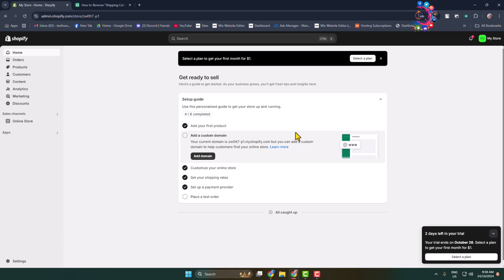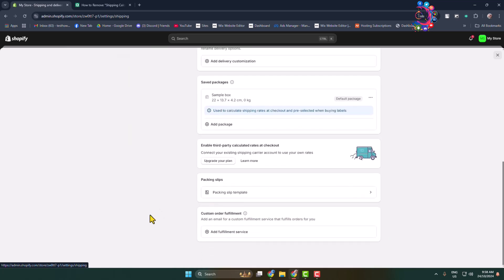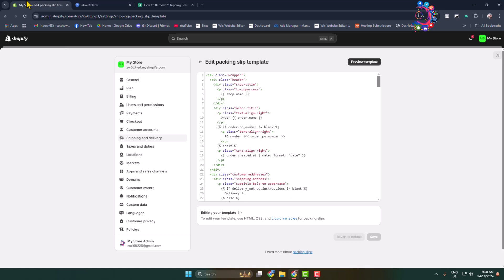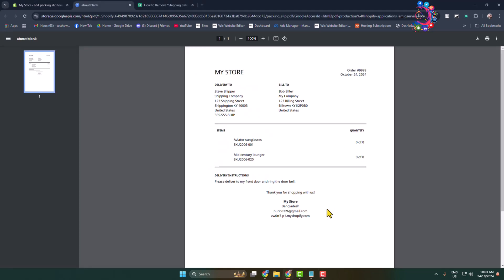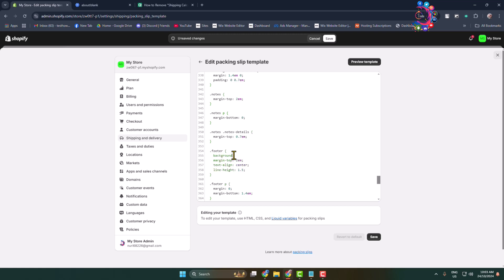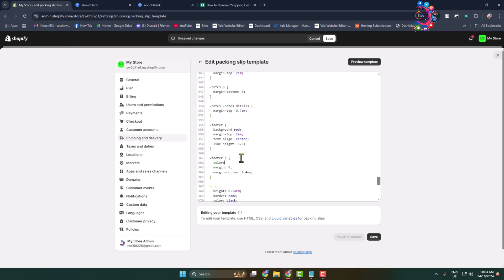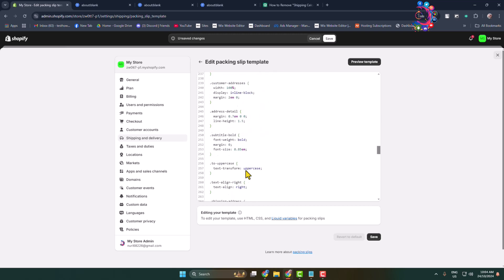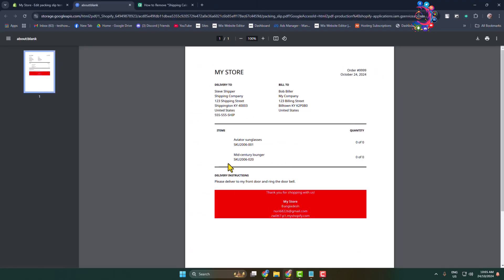How to edit packing slip on shopify 2026 | Quick & Easy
Learn How to edit packing slip on shopify.